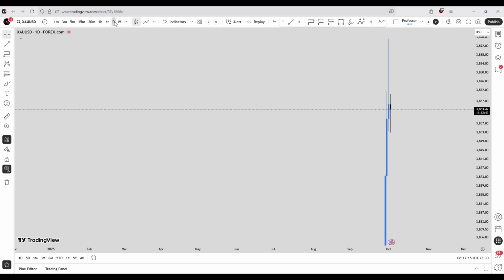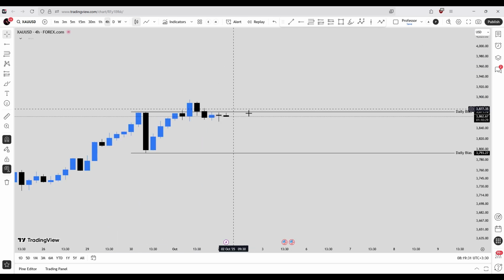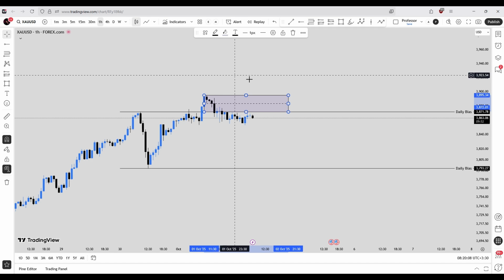The Ultimate Guide to Gold Trading! Global Gold Market Analysis and Review | October 2, 2025